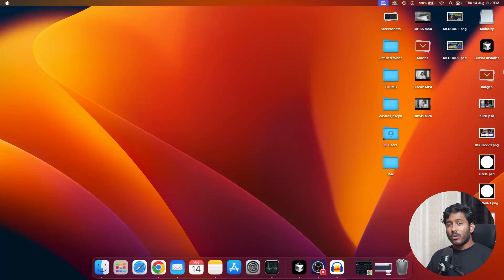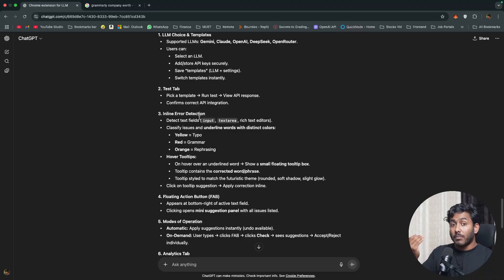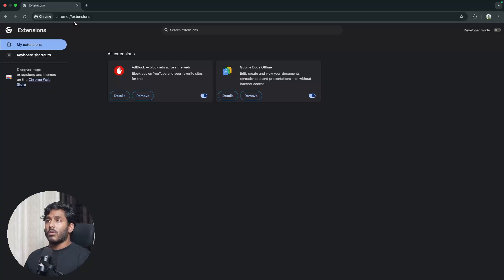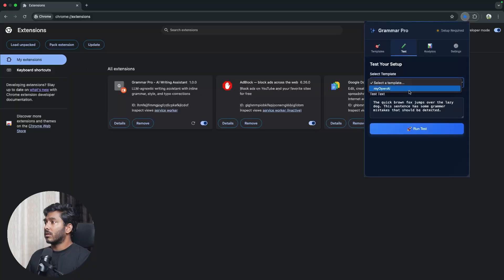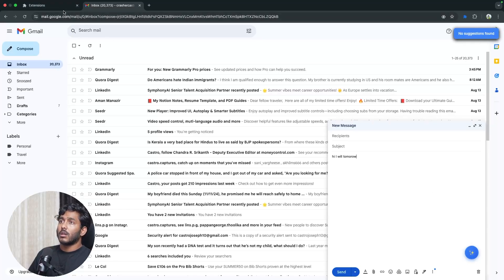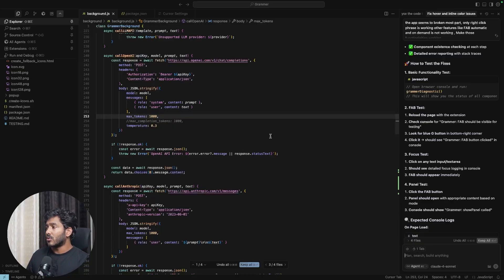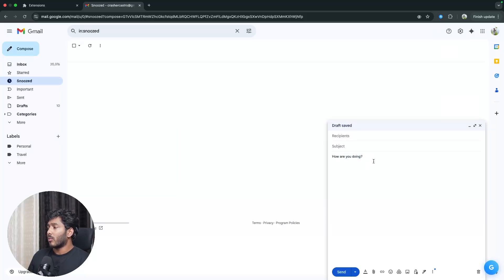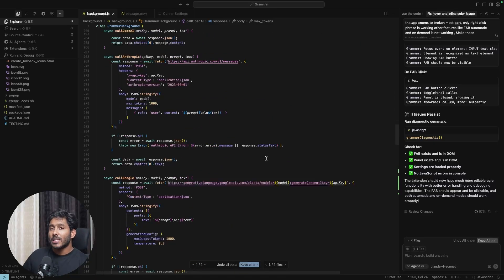Building an AI Chrome Extension That Actually Works from Scratch using Cursor!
I decided to build my own AI-powered Chrome extension — from scratch.

This tool lives right in your browser and uses AI to make your everyday tasks faster, smarter, and easier. No subscriptions, no limits, just pure AI power inside Chrome.

In this video, I’ll show you:
🔹 How I built the extension step by step
🔹 The AI tech behind it
🔹 A live demo of it in action

This is just the beginning of what AI + Chrome can do. 🚀